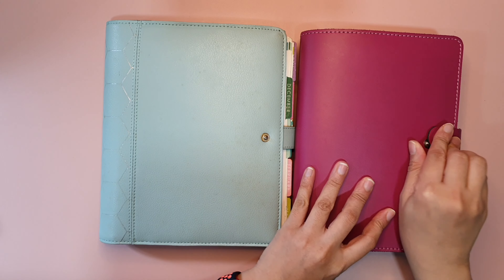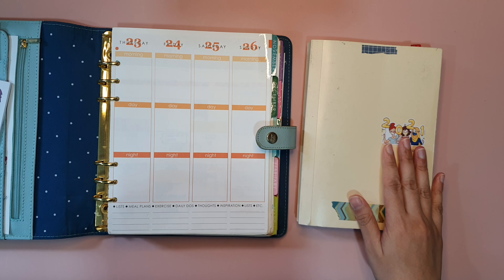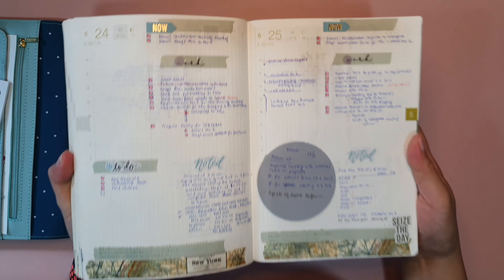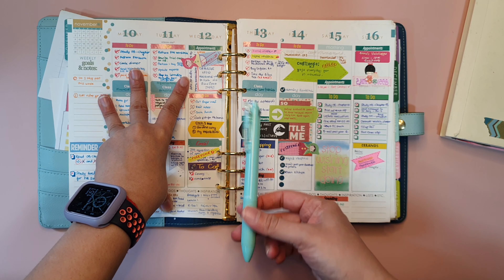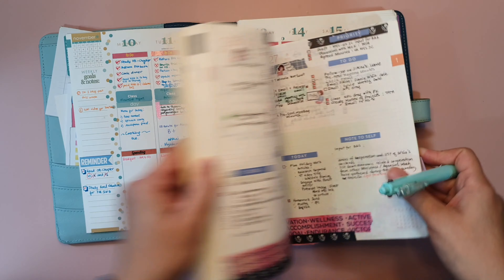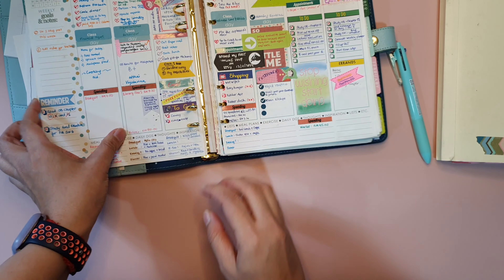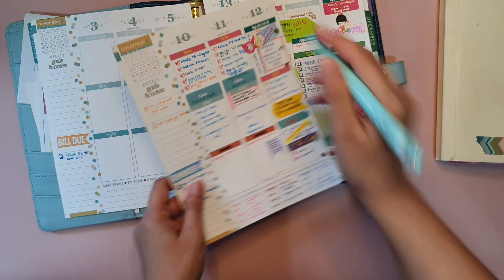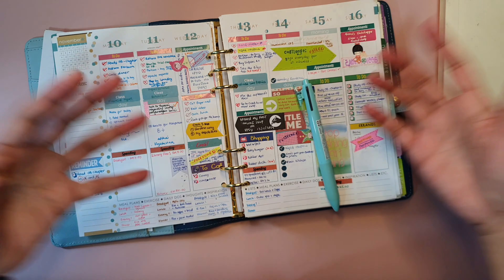Ring planner vs String bound | Which is the best choice?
Are you confused between ring planner and string bound planner? In this video, I have explained the pros and cons of both ring and string planner based on my experience.

In my experience, I have moved from string to ring planner back and forth until I have found the planner type that works for me. Which ever planner you choose, remember your planner should work for you and not the other way around.

Let me know if you have any other pros and cons of both string and ring planners that I have not mentioned in this video.

HOPE YOU HAVE ENJOYED THIS VIDEO!

✿ FAVOURITE PLANNER THINGS:
♥ Hobonichi Techo Cousin
♥ Filofax Folio
♥ Plain Washi Tapes
♥ Washi Tapes
♥ Slim Washi Tapes
♥ Zebra Midliners
♥ Symposipress stickers
♥ Keena prints stickers

✿ FAVOURITE PRODUCTS:
♥ Fossil Rachel Satchel
♥Bellroy Tokyo Tote
♥ Lihit Lab Pencil Case
♥Apple Airpods Pro
♥iBlason Apple Airpods Pro Case
♥Kate Spade Cameron Slim Bifold Wallet
♥Tomtoc Portfolio Case for 11 inch iPad Pro

✿ My Favourite Tech:
♥Bose QC 35 - Triple Midnight
♥Bose Qc 35 - Black
♥Apple iPad Pro 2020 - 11 inch
♥Apple Magic Keyboard for 11 inch iPad Pro
♥Samsung Galaxy Note 10 Plus
♥ Logitech Ergonomic K860 Wireless Keyboard

📷 Filmed with : Samsung Galaxy Note 10 Plus